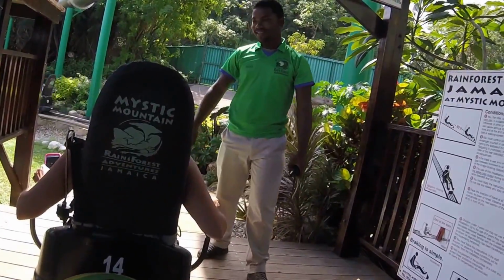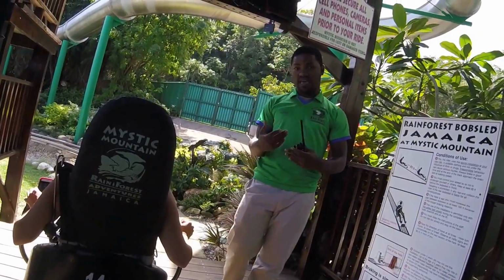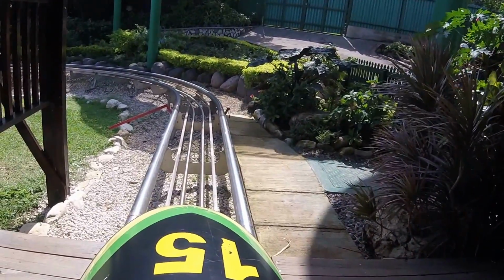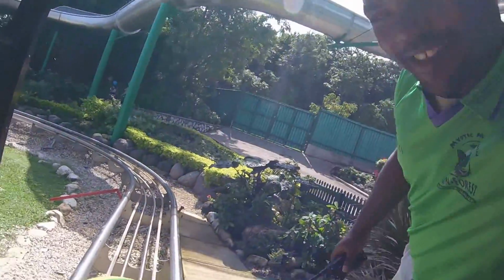Jamaica bobsledding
Description